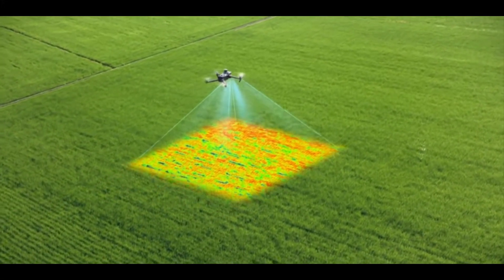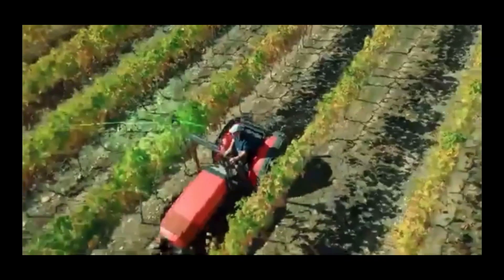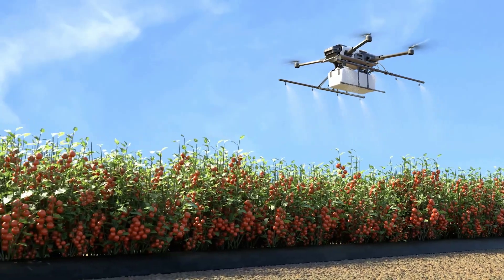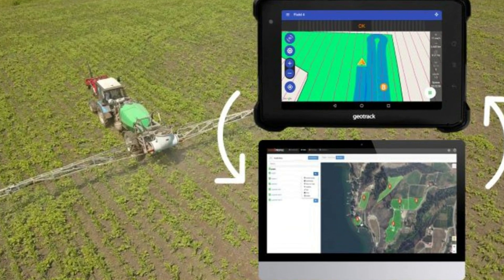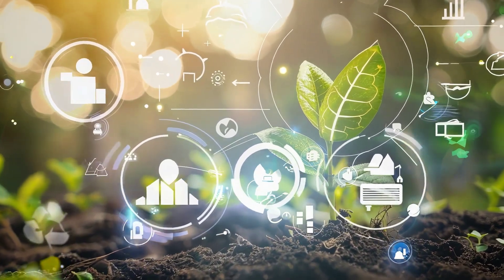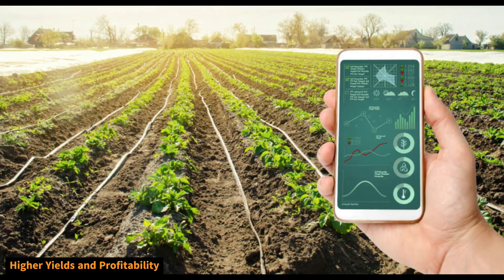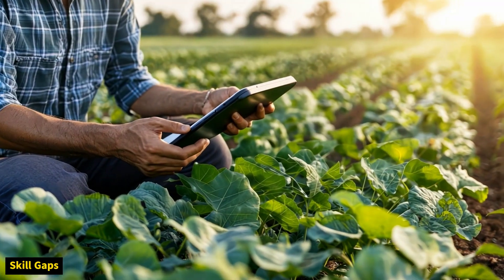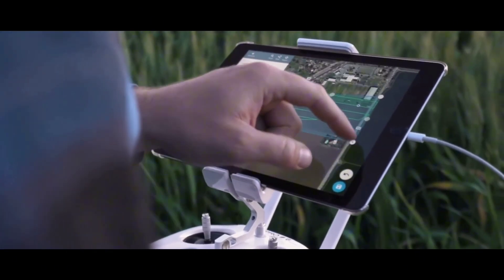The Secret Behind Smart Farms: Precision Agriculture Explained!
In this informative and engaging episode, we delve into how cutting-edge technology is transforming the agricultural landscape. From drone technology to GPS-guided machinery, we explore the innovative techniques that empower farmers to make data-driven decisions, optimize crop yields, and conserve resources. Join us as we highlight the benefits of precision farming for sustainable agriculture. Whether you're a farmer, a tech enthusiast, or just curious about the evolution of agriculture, this video is for you!

TIMESTAMPS:
0:00 Intro
0:28 Understanding Precision Agriculture
1:13 Key Technologies in Precision Agriculture
2:03 Benefits of Precision Agriculture
2:33 Challenges